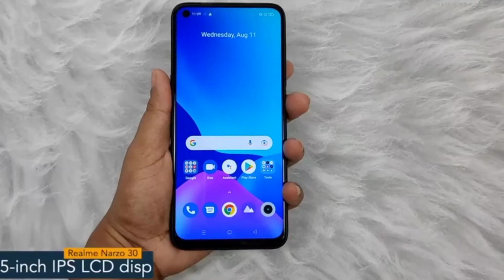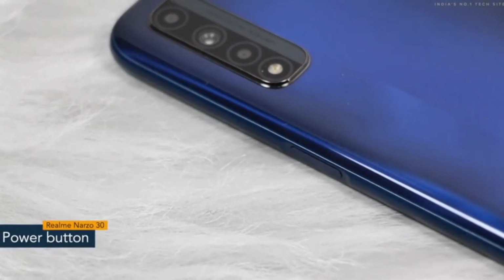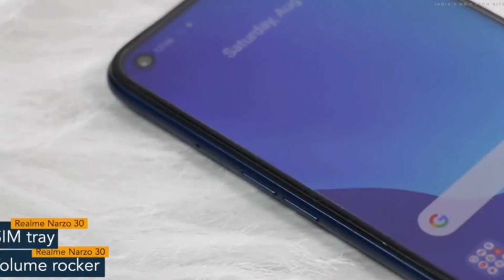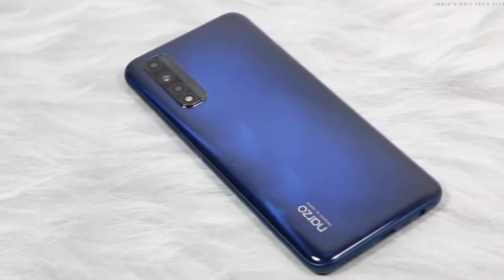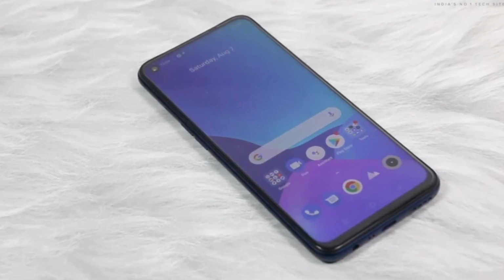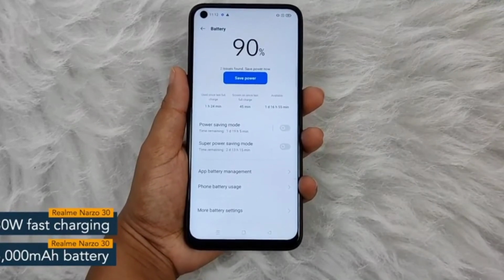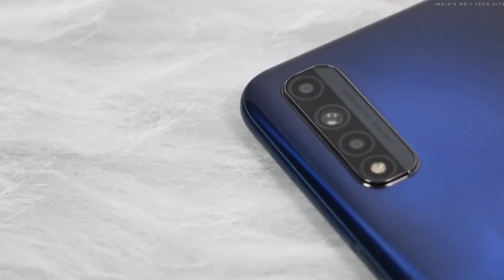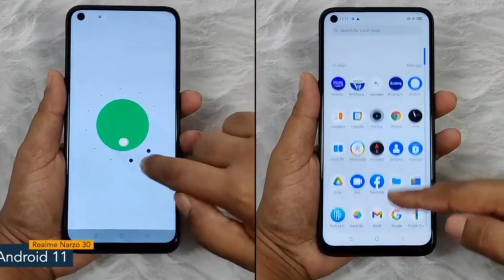Real me Narzo 30 (Racing Blue, 6GB RAM, 128GB Storage) - MediaTek Helio G95 processor I Full HD+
HEY GUYS ..
Are you looking for a new mobile that have
1. smooth ,slim display
2. best front and back camera
3. Good battery power
4. best RAM and  ​ROM
so guys here is the best phone for you ...

Real me  Narzo 30 (Racing Blue, 6GB RAM, 128GB Storage) - MediaTek Helio G95 processor I Full HD+ display with No Cost EMI/Additional Exchange Offers

Model Name - Realme narzo 30
Wireless Carrier Unlocked for All Carriers
Brand - Realme
6 GB RAM 128 GB ROM Expandable Up to 256 GB
16.51 cm 6.5 inch Full HD+ Display
48MP + 2MP + 2MP 16MP Front Camera
5000 mAh Battery
MediaTek helio G95 Processor
Connector type: USB Type C

if you are interested than you can buy this